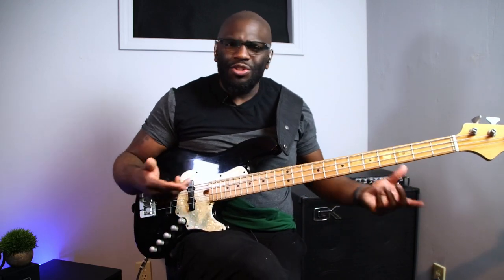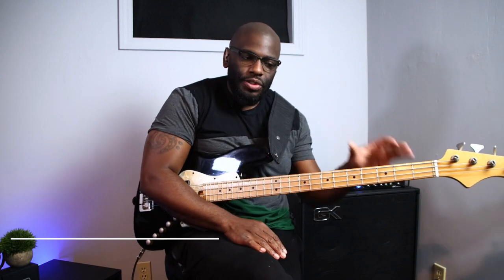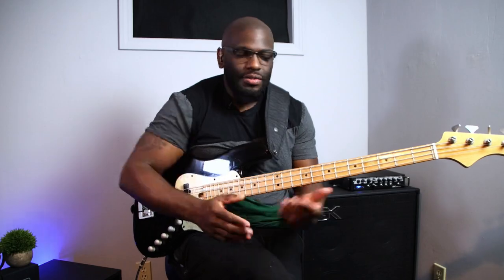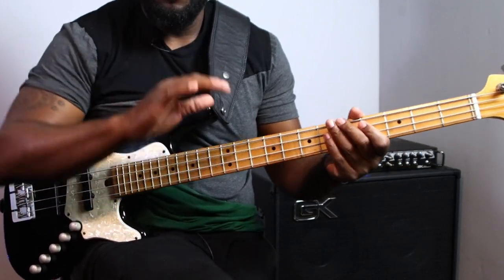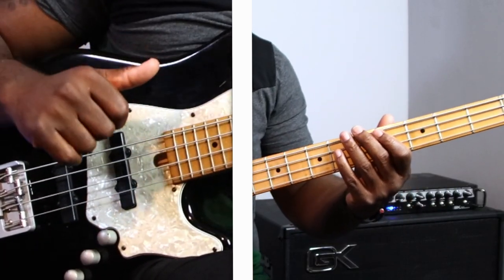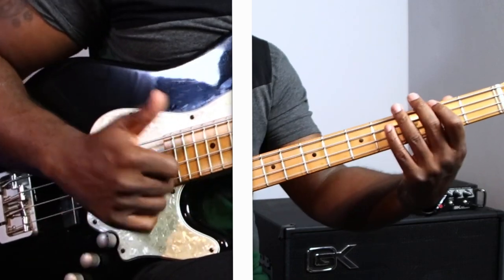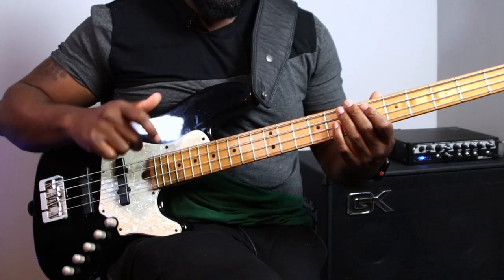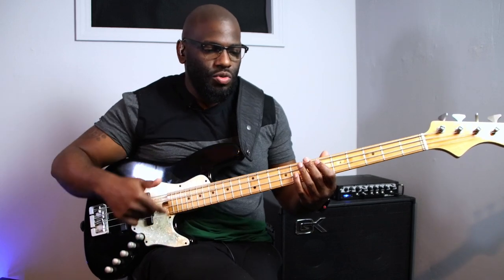Slap Bass on a classic! Stevie Wonder “Higher Ground” | Slap Bass Tips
📲Text Me‼️ text "Daric" to 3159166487 to join my texting community and stay better connected with me, Go ahead Try it😉

                                           (Select Lessons)

Gear used in this Video:
▶︎Dunlop Bass Strings
▶︎Gallien Krueger Plex Preamp
▶︎Wide Bass Strap
▶︎Recording Interface
▶︎In Ear Monitors
▶︎Great Beginner bass

Basses Used:
Elrick Basses